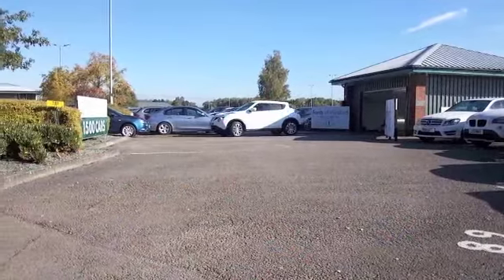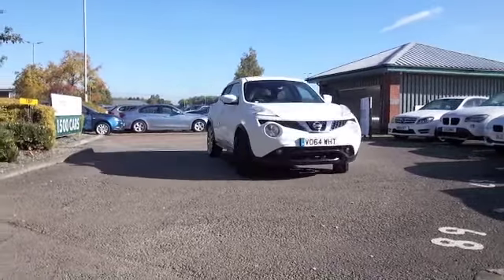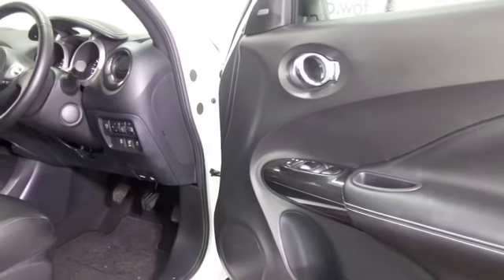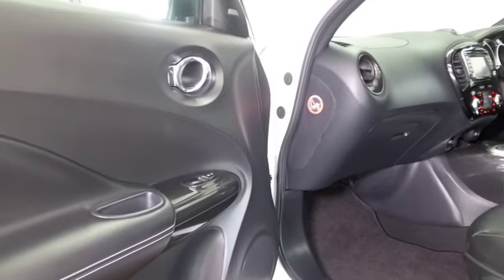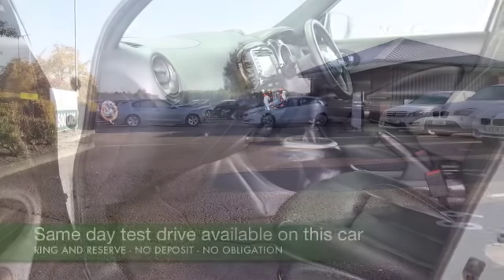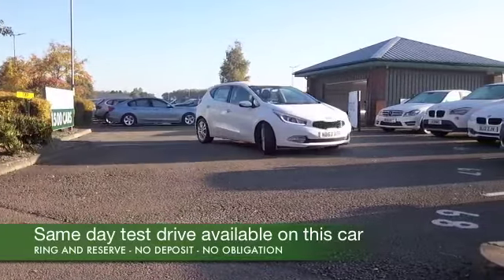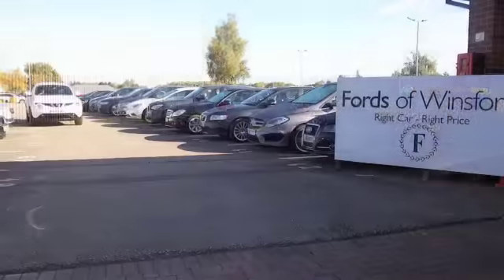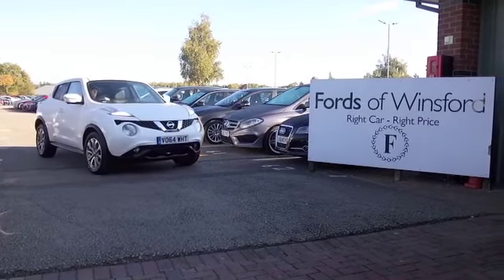NISSAN QASHQAI ACENTA PREMIUM DI (2014) 1.2 Dig-t Tekna 5dr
DETAILS:
First registered: 24/10/2014
Current mileage: 24928
Registration: VO64WHT
Colour: Red

This used car is for sale at Fords of Winsford Car Supermarket in Cheshire, UK